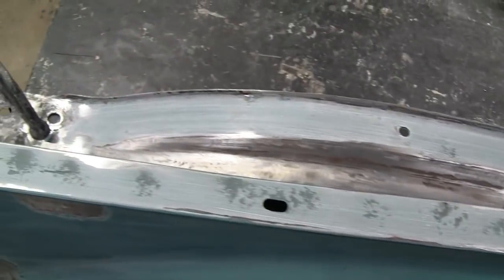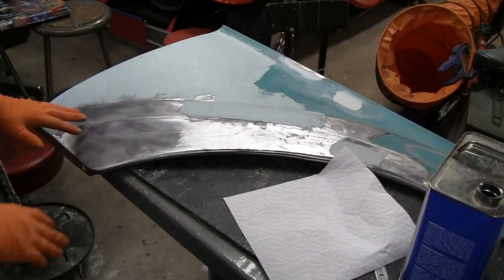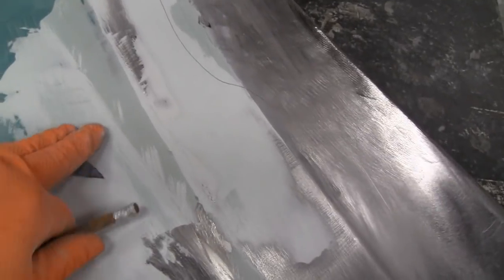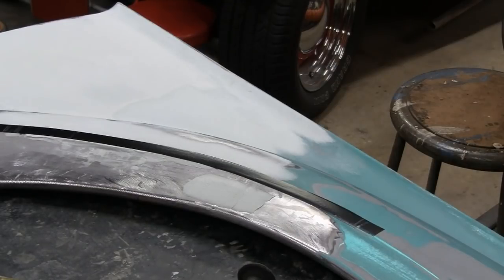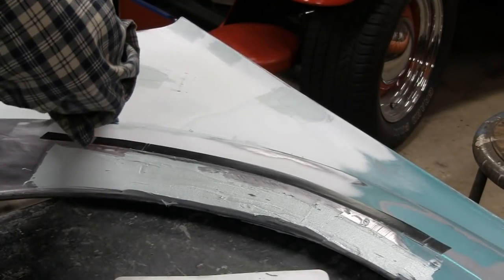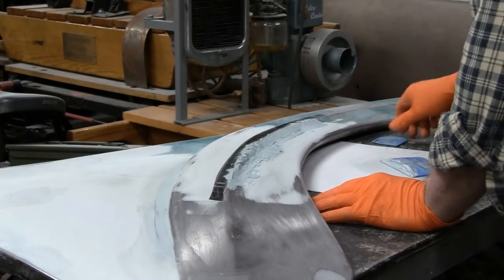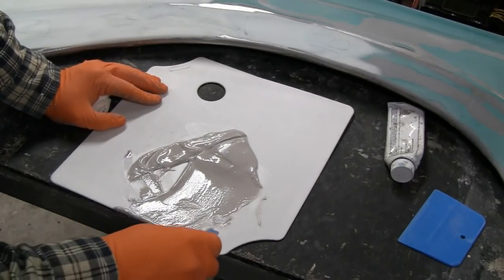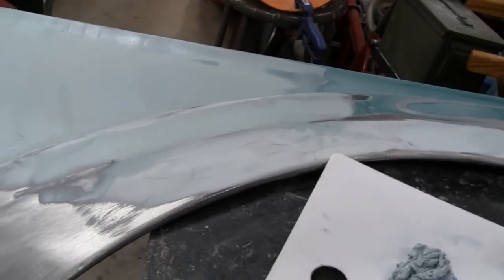BODYWORK & GLAZING PUTTY ON FENDER (F100 part 38)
F100 FORD TRUCK PROJECT (part 38)

We continue working on the F100 after recovering from a Torn Rotator Cuff